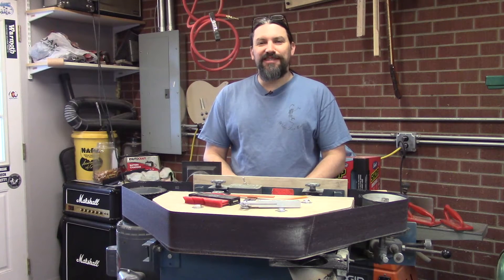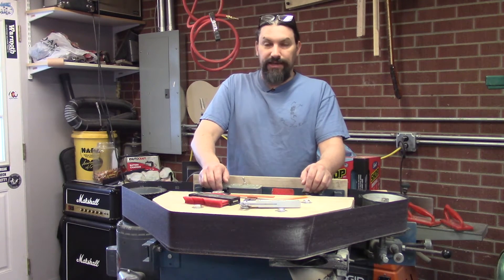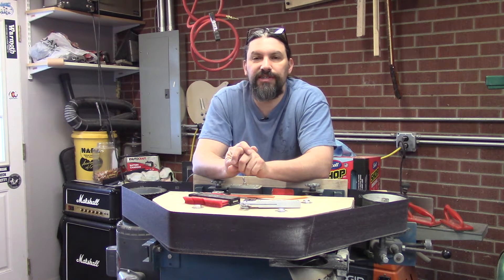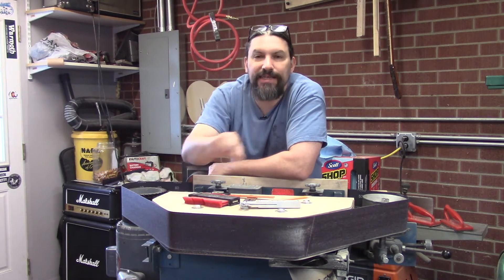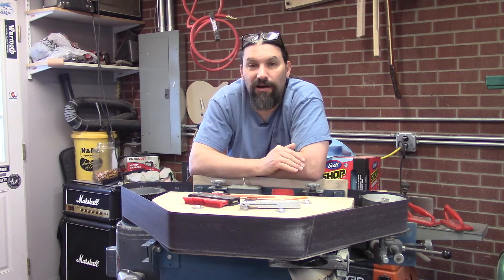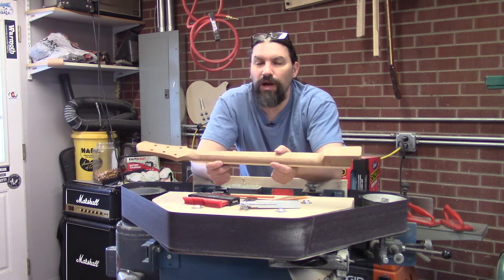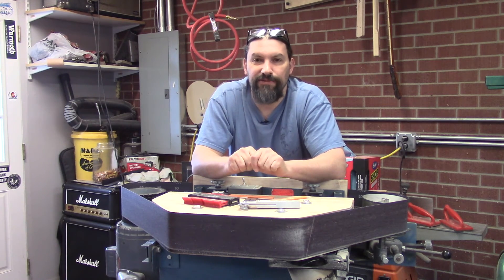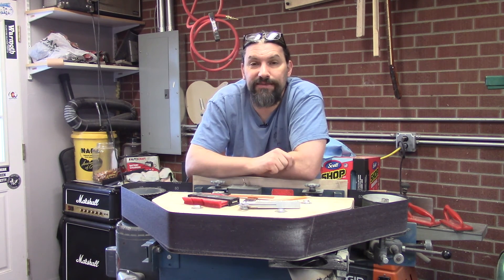Old School Dead Head Sander Part 1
Part 1 of 2 about the new, exciting, dead-head sander… it’s perfect for guitar necks and body contours too. This is a specific guitar factory tool from the old days. If you know what to look for you can even find some in modern factories and even a few pictures of them being used (we don’t know if they are staged or not). These were all custom built and little information exists on the internet about them. If you wonder why that is please check out our video on forgotten tribal lore.
Super Artwork: Paul Shellooe